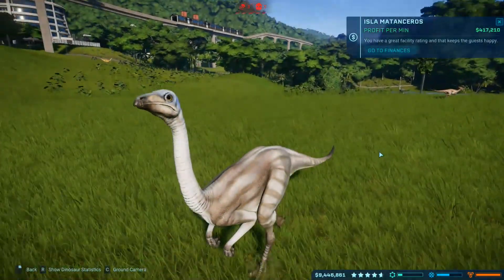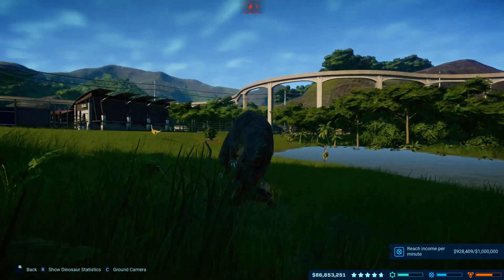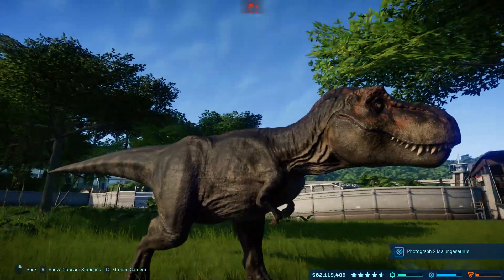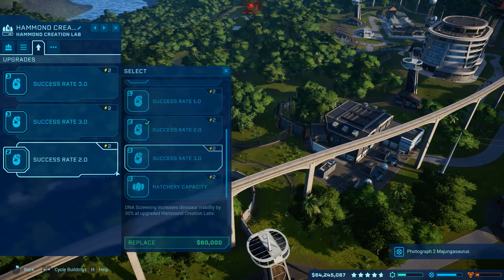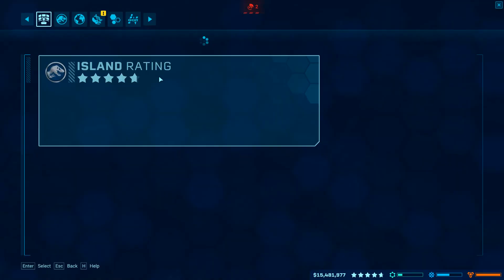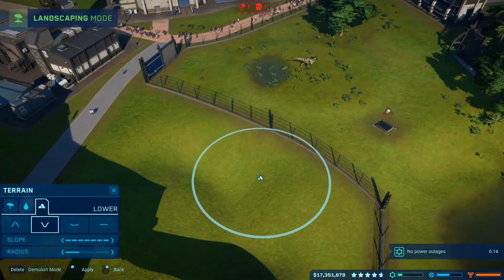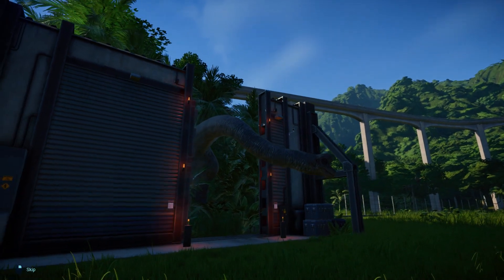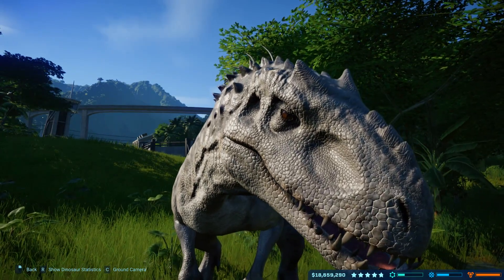Jurassic World: Evolution | Review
My hopefully balanced and unbiased perspective on Jurassic World: Evolution. Its good bits and bad bits, and my future hopes for the game. This will be a relatively indepth piece of content, so put the kettle on.

It's here, a game 65 million years in the making. Jurassic World: Evolution will let us take control of our own Jurassic Parks in a way never seen before, with a huge range of 42+ dinosaurs including old favourites like the Velociraptor and new monstrous beasts like the Indominus Rex, it's sure to get messy by the end. In this playthrough of Jurassic World Evolution we will complete every mission and 5 star all 5 of The Five Deaths, or just watch as a Spinosaurus eats my guests whole, either or really.

For Adventure!